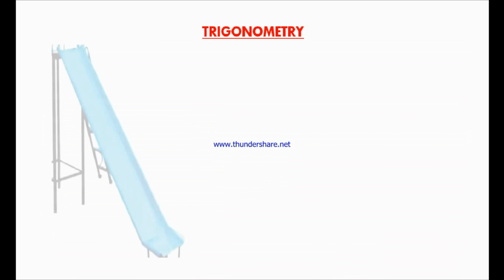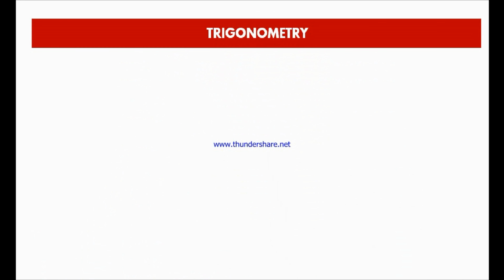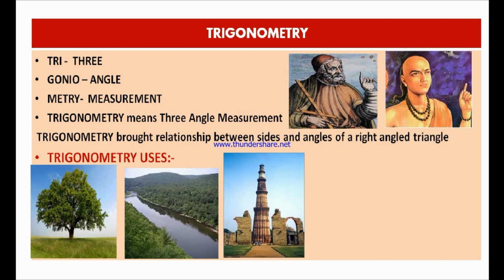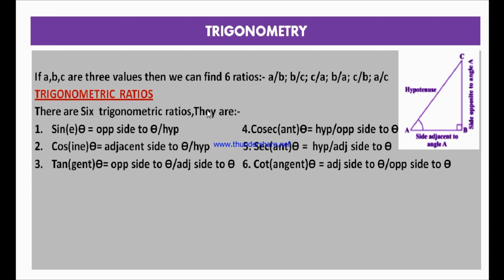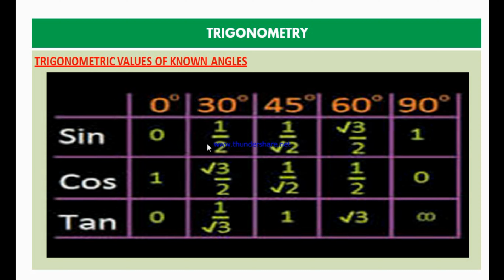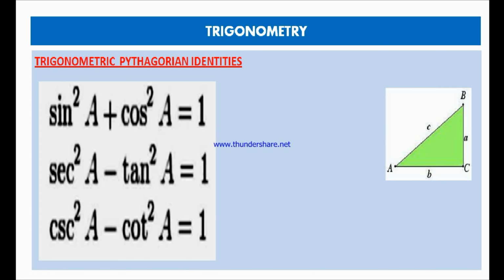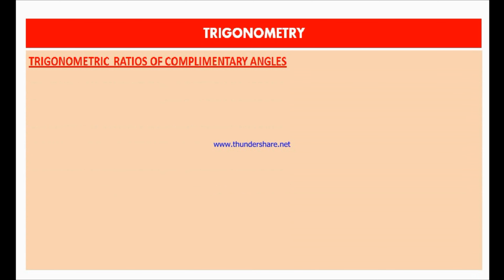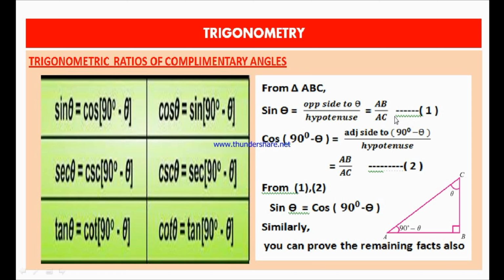AP TS CLASS 10 MATHS ENG MED TRIGONOMETRY INTRODUCTION & KEY CONCEPTS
X MATHS ENG MED TRIGONOMETRY INTRODUCTION & KEY CONCEPTS